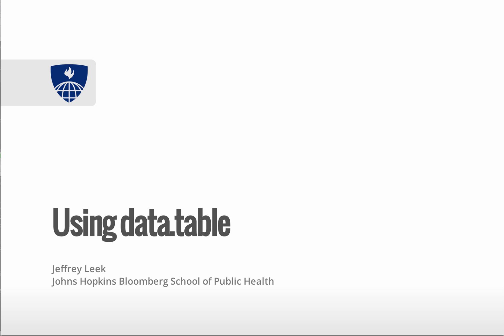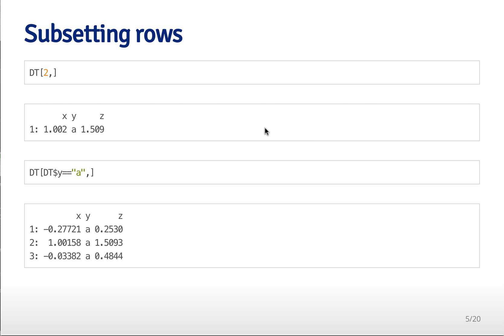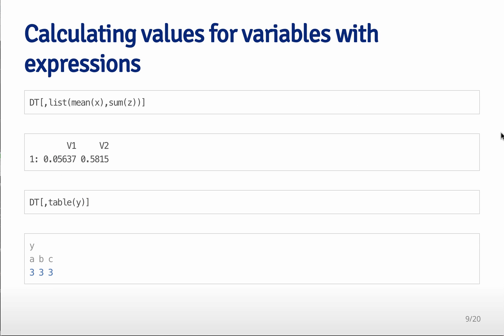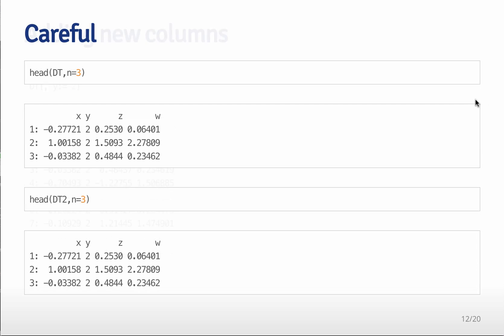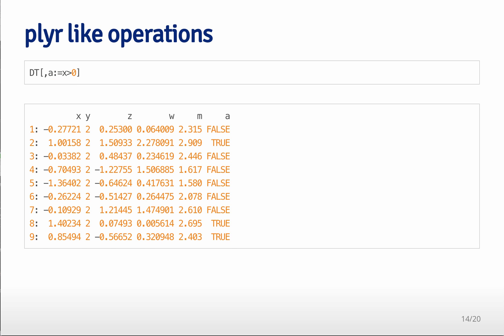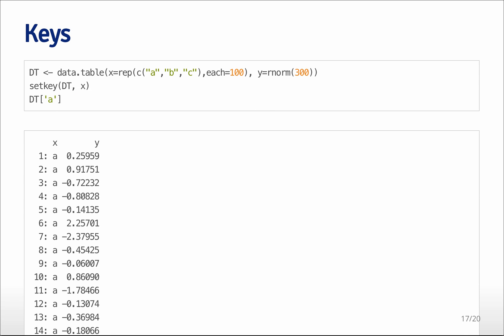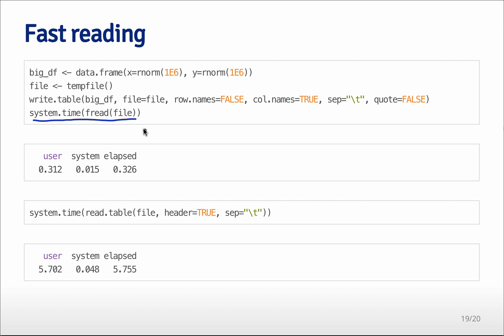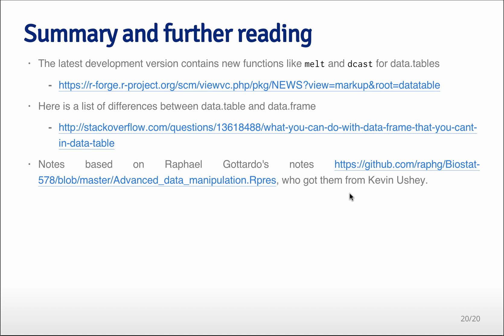Getting and Cleaning Data - Data Table